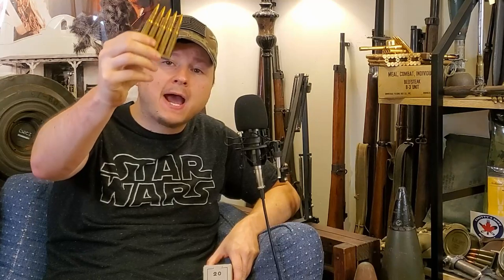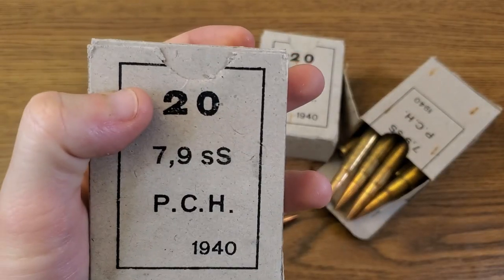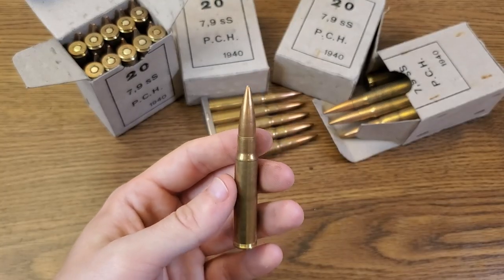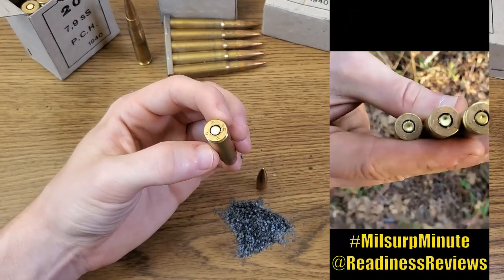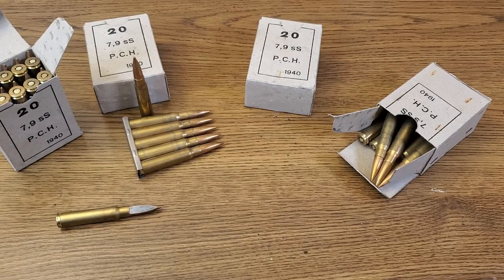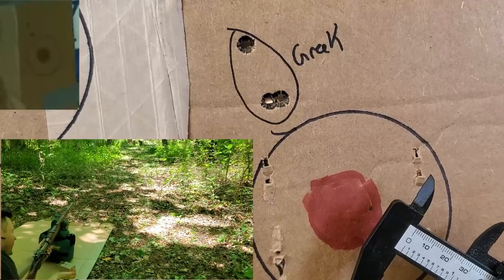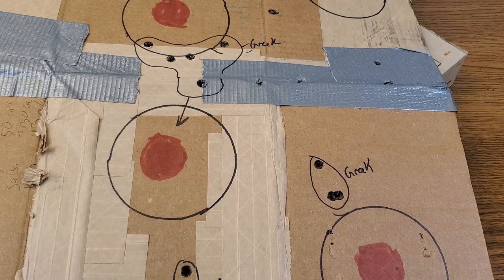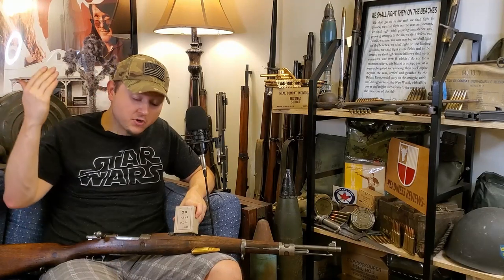Greek WW2 Surplus 8mm Mauser AMMO TEST - I Spoke Too Soon! Affordable Milsurp 7.92x57mm Ammunition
World War II Greek 8mm Mauser ammunition is some of the most affordable military surplus ammo on the market today. But is it worth picking up? It's no surprise that this ammo is corrosive. It is brass cased and has a bi-metal jacket that is magnetic but the 198g projectiles have a lead-core. On my first attempt to shoot this ammo I used a Spanish M1943 Mauser and I had bad results. Only 2 of 5 rounds managed to fire. Even though I hadn't experienced any previous issues this this rifle I decided to try a couple other rifles with this ammo to see if it preformed any better. To my surprise this  83 year ammo shot 100% out of both a Vz.24 and a Yugoslavian M24/47 although I did experience minor  feeding and extraction issues.